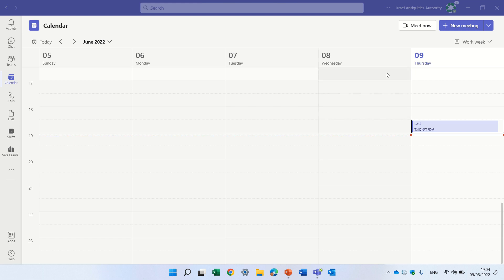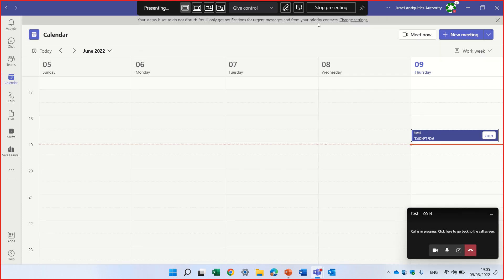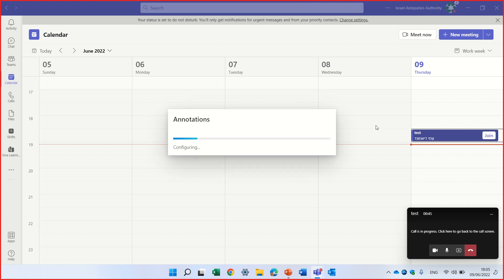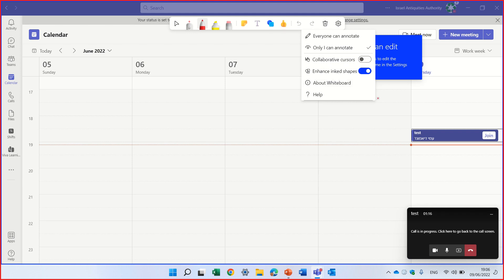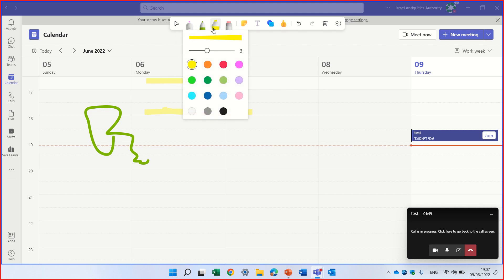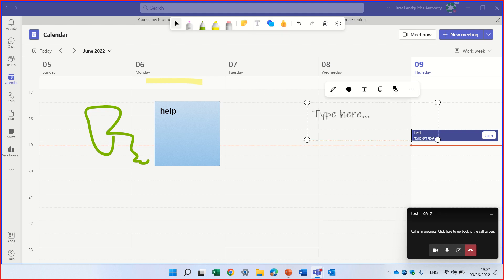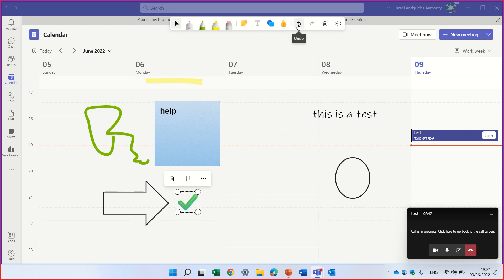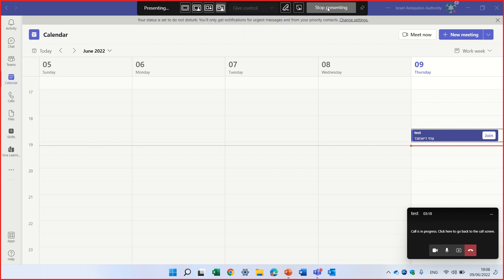Use annotation while sharing your screen in Teams meetings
Annotation-powered by Microsoft Whiteboard-helps you collaborate on things like a design or presentation, while sharing your screen in a Teams meeting.